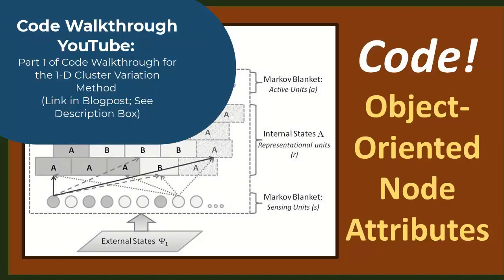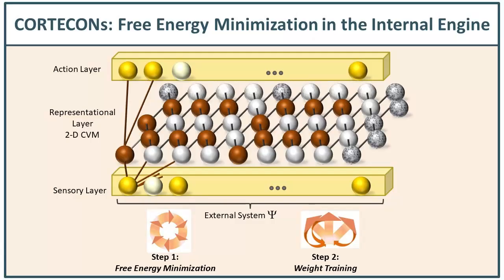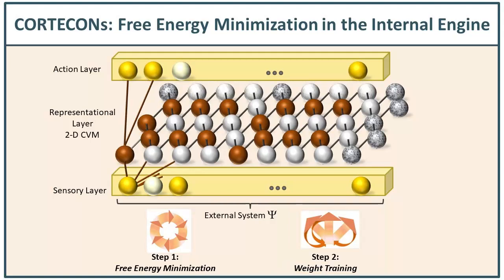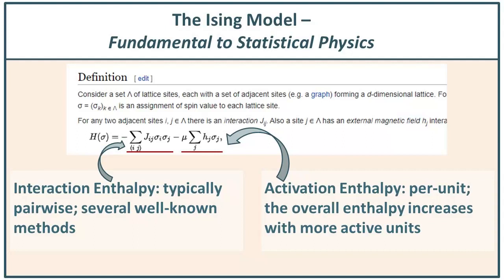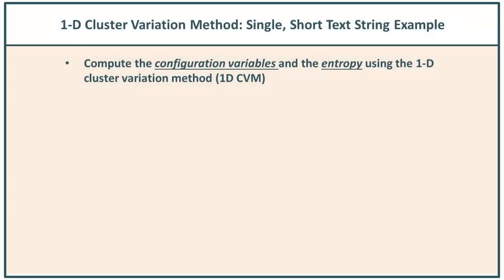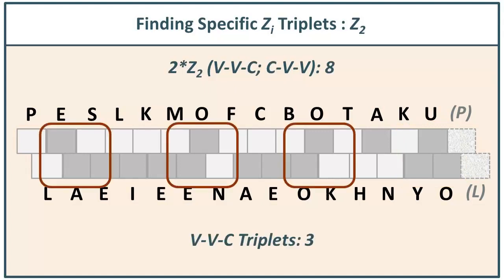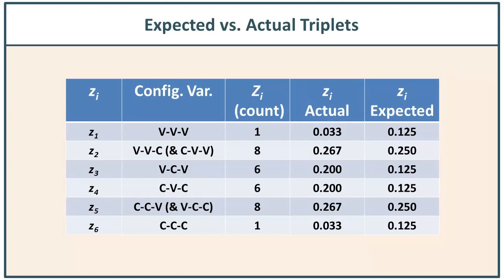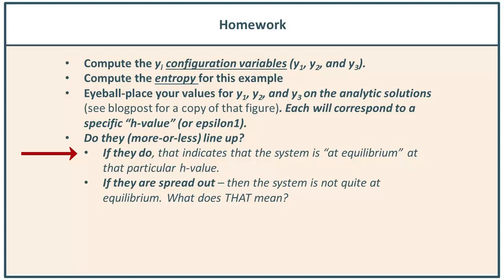CORTECONS: Worked Example for the 1D Cluster Variation Method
CORTECONs (COntent-Retentive TEmporally-CONnected neural networks) use the cluster variation method (CVM) to find the free energy minimum across a relatively large, bistate latent node layer. This video presents a worked example for the 1-D cluster variation method (CVM) equation using a simple, short text string with equal numbers of consonants and vowels. Having this equal number of items in each of the two allowable states allows us to compare our result against an analytic solution. By assessing how closely the various interaction enthalpy parameters (the h-values) are for different computed configuration variable values (typically using selected variables from the z triplets and the y nearest-neighbors), we can assess how close the system is to being at equilibrium. We can then adjust the model to bring it not only to equilibrium itself, but also to a “best fit” for that particular data representation. This is the foundational process for CORTECONs and also for using the CVM within a variational inference context.

Please OPT-IN with Themesis on the About page to get word AS SOON as new YouTubes, blogs, and short courses are released: